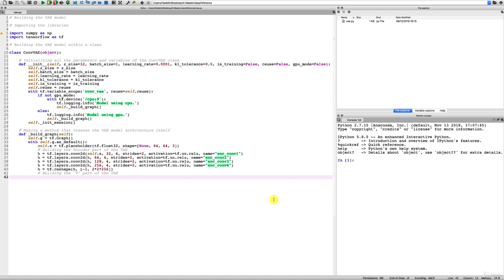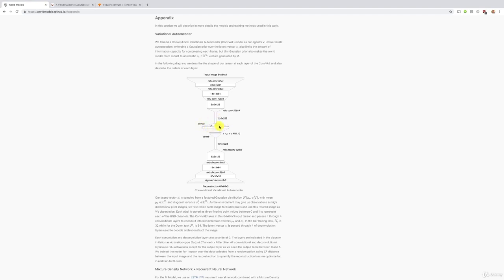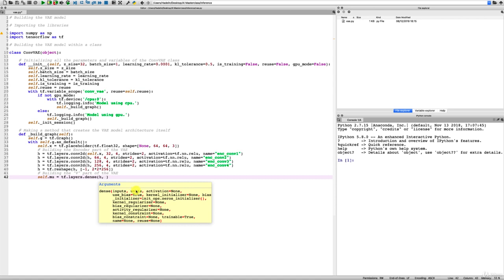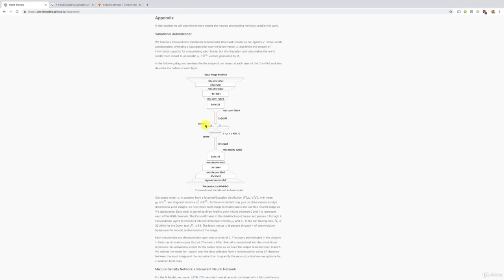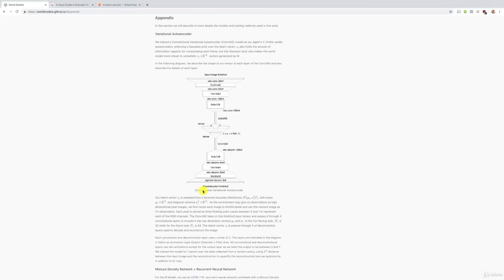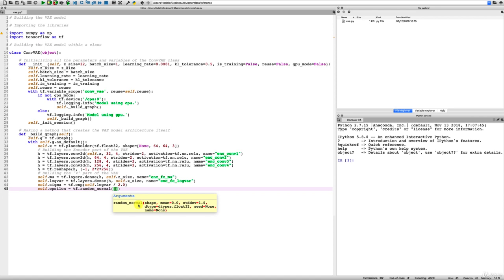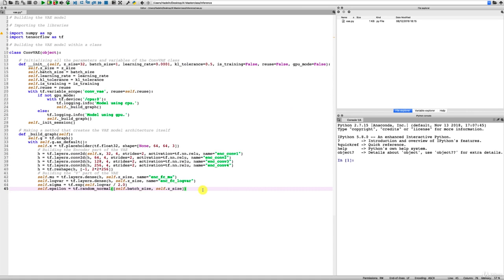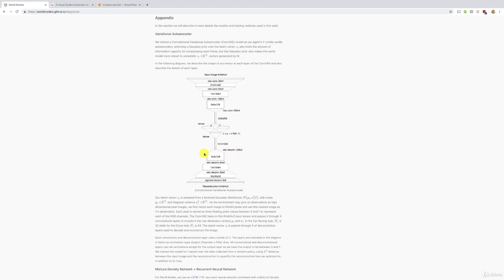35. Building the V part of the VAE